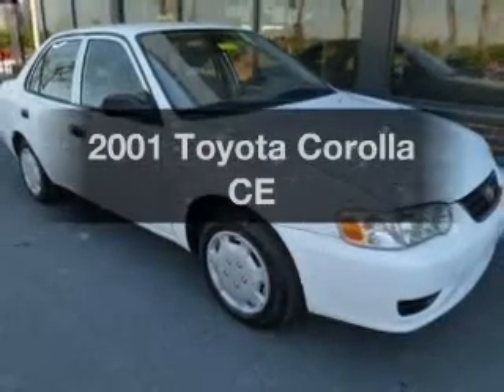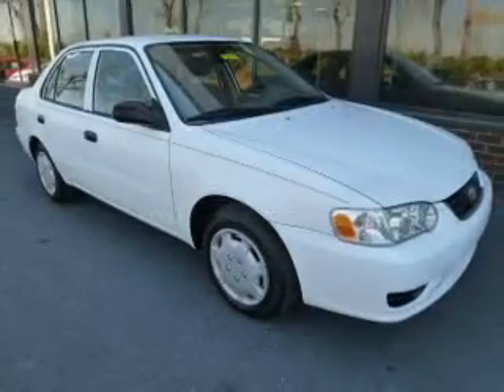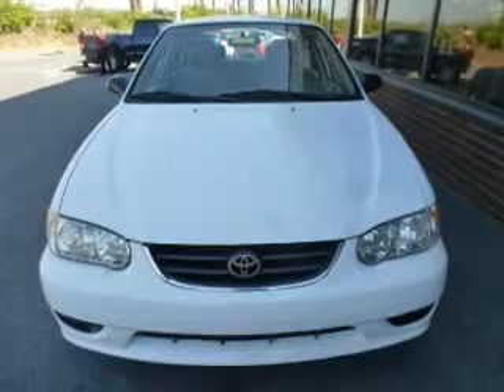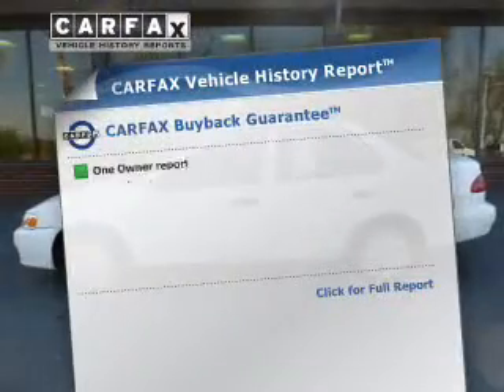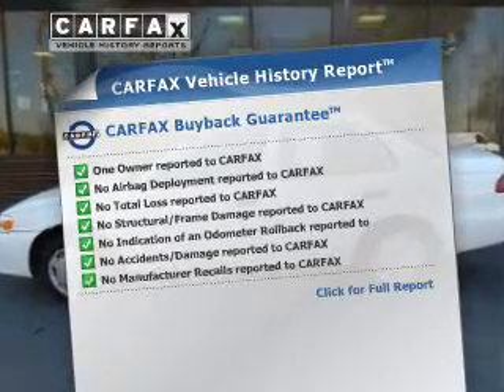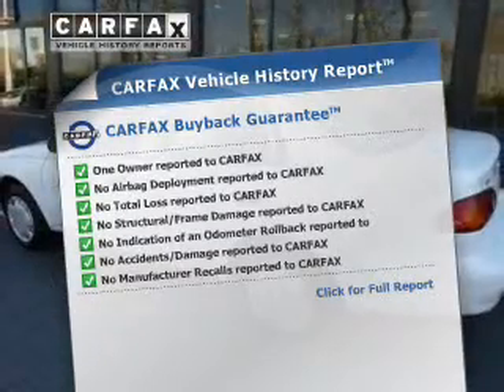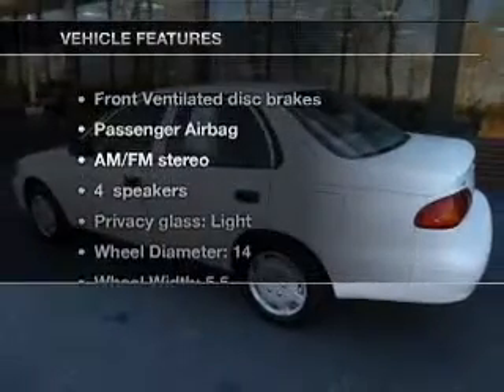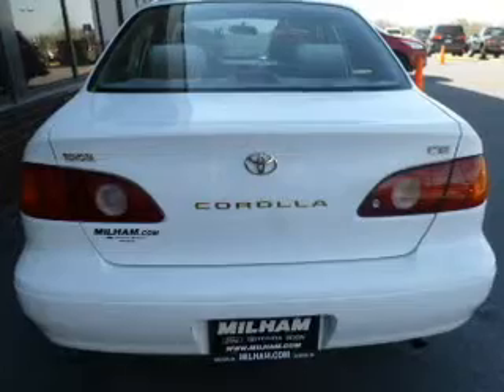2001 Toyota Corolla - Easton PA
Phone:
Year: 2001
Make: Toyota
Model: Corolla
Trim: CE
Engine: 1.8 liter inline 4 cylinder 16 valve MPFI DOHC
Transmission:
Color: White
Mileage: 24654
Address:
3810 Hecktown Rd.Route 33
Route 33